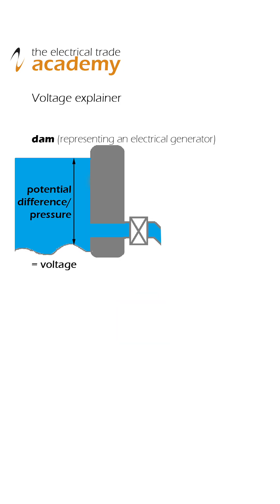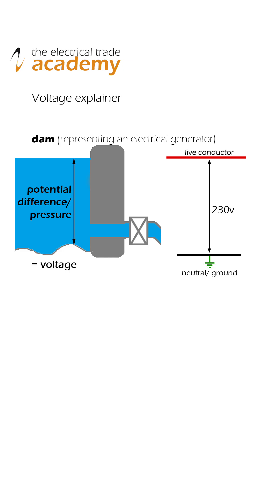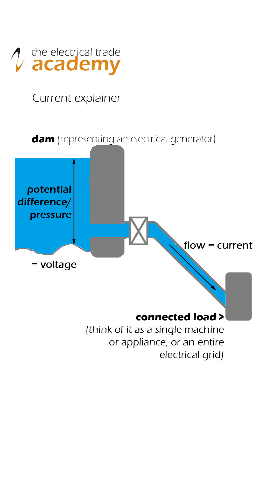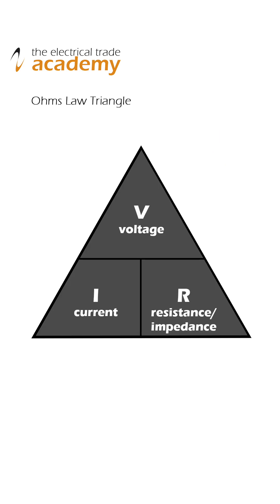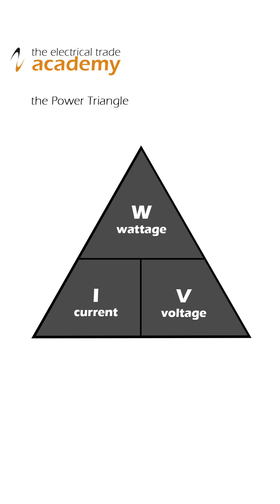Voltage vs Current - their differences and relationships... explained!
Many people tell me that they don't understand the difference between voltage and current. So I've made this short tutorial that explains just that...

Simply think of voltage as a pressure that helps push current into a connected load.
Conceptualize it, know it... then it becomes essential core knowledge for building your electrical mindset.

Any questions, don't be shy!  Ping 'em over in a comment...